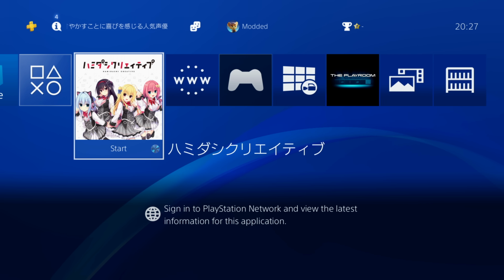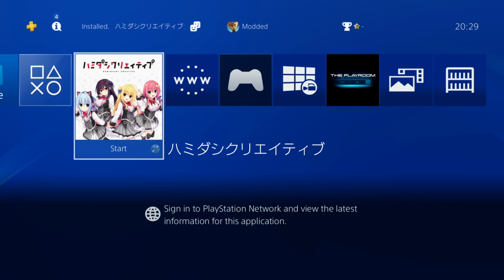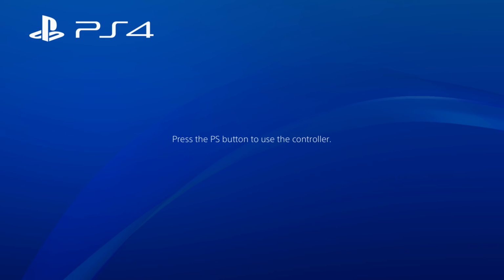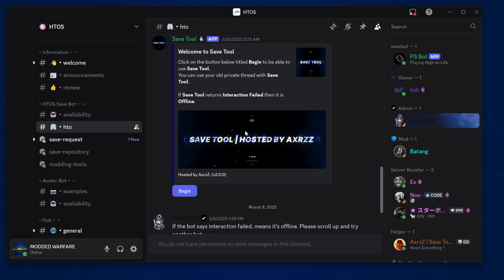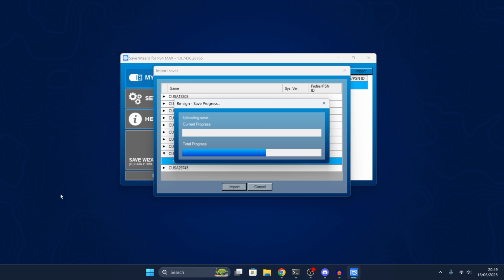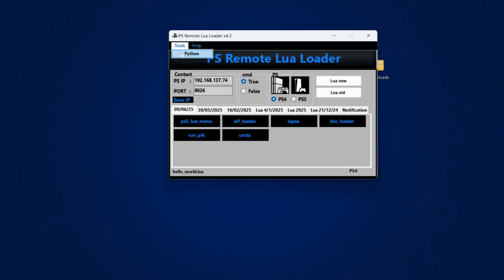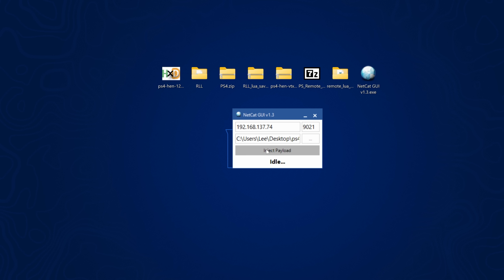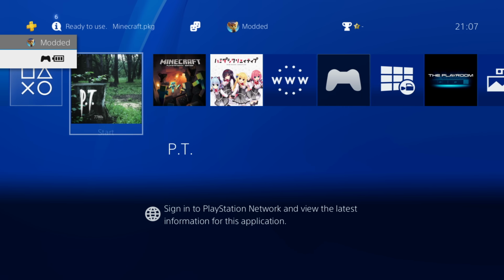PS4 12.02 Jailbreak is Here! (Early Setup Guide)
PS4 12.02 Jailbreak is here using the remote lua loader and HEN-vtx. This is an early setup guide to get up and running with the new Jailbreak early.

Timestamps:
0:00 - Intro
0:46 - Requirements
2:14 - Method 1 Restoring Backup
4:34 - Method 2 Save Bot
8:27 - Method 3 Save Wizard
8:46 - Network Settings
9:44 - Running the Jailbreak
12:59 - Loading FPKGs